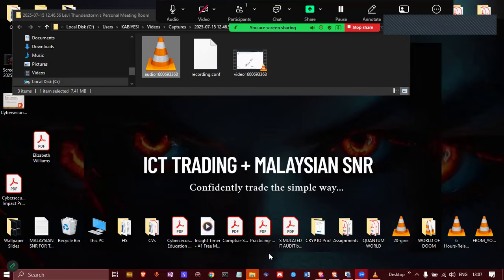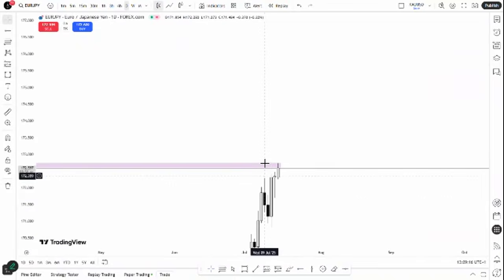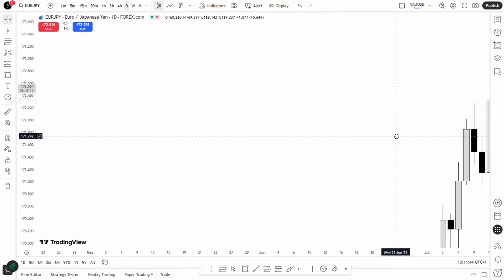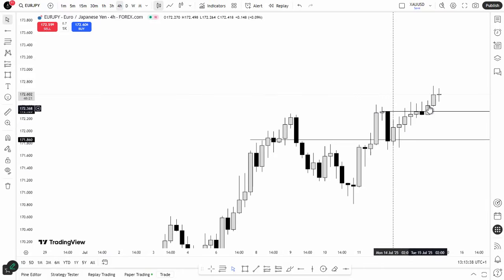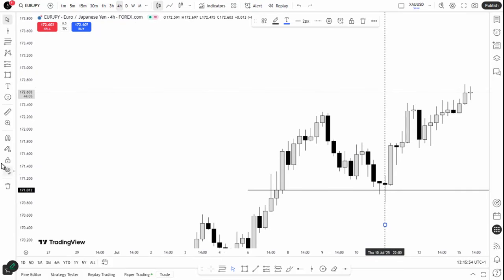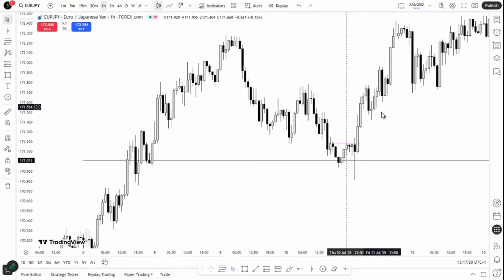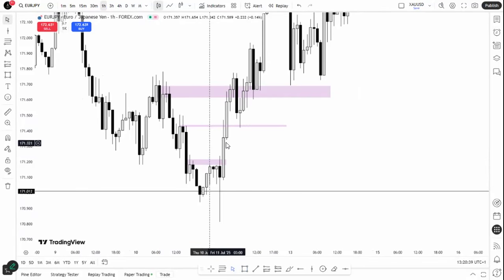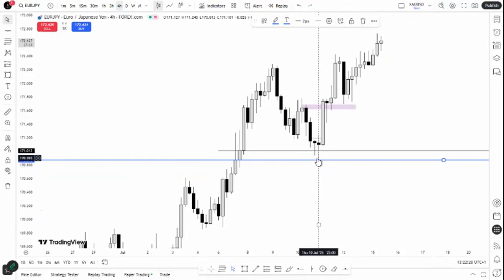Daily Bias and Storyline using Malaysian SNR Part 3 | ICT + MSNR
Unlock the core concepts of the Malaysian-style SNR (Support & Resistance) strategy, combining ICT principles with local MSNR techniques. Whether you're new to price action or refining your entries, this video lays the foundation you need.
For Partnership and Sponsorship, gifts and supports please kindly use the link below, Thanks

🔍 What You’ll Learn in This Video:

✅ Key Levels Mastery
• Understanding Support, Resistance & Gaps
• The difference between Fresh & Unfresh Levels
• Bonus tips to spot strong Key Levels with precision

✅ Breakouts & Break of Structure (BOS)
• Candle Breaks vs. Internal/External Structure Breaks

✅ Entries & Exits Simplified
• Enter from Key Levels on the primary timeframe
• Execute entries/exits on the secondary timeframe
• Techniques like:
▸ Apex Entries
▸ Left Shoulder Setup
▸ 50% Wick Entries

✅ Directional Bias / Storyline Setup
• How to identify a Bullish or Bearish Storyline
• Align structure with momentum for smarter trades

• A clear walkthrough on combining all concepts into a winning trade plan

👇 Drop your questions in the comments — I reply to every participant!